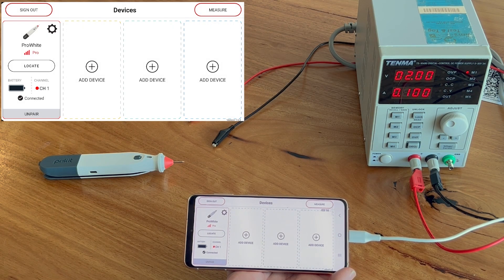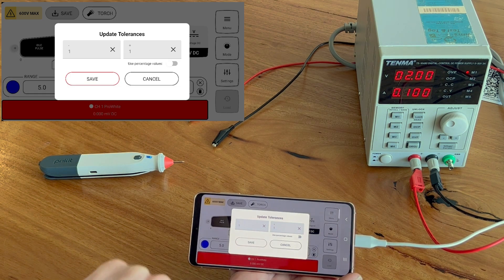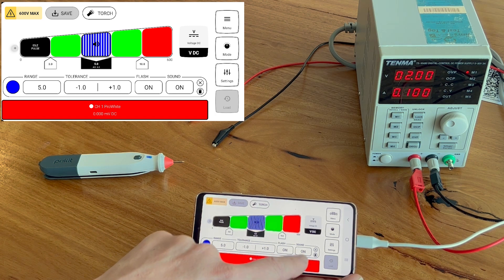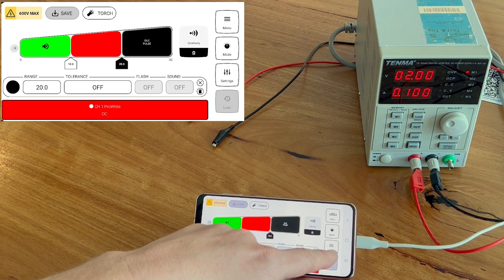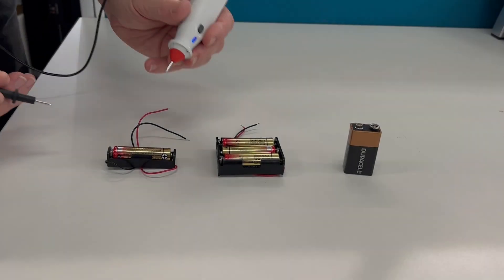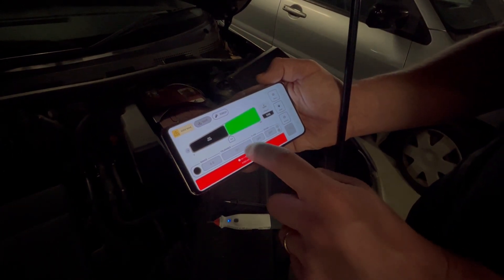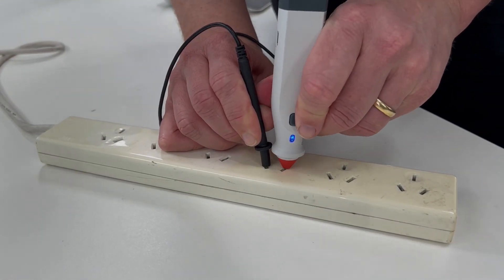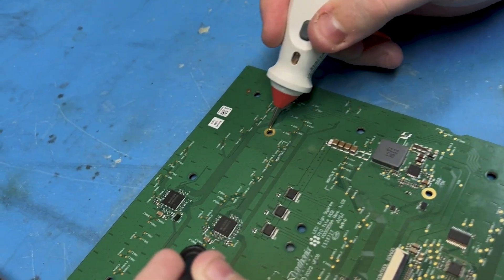Pokit Range Tester Module - Demo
In this Pokit demo video, you will get a preview of the Pokit Range Tester Module.

This advanced addition to the Pokit Ecosystem combines the core attributes of a traditional voltage probe with extended functionalities. With this module, you'll enjoy the convenience of configuring the inbuilt LED and buzzer to indicate when predefined measurement thresholds have been achieved and operate your Pokit Pro without your phone.

Elevate your electrical measurements with the cutting-edge Pokit Pro Range Tester.